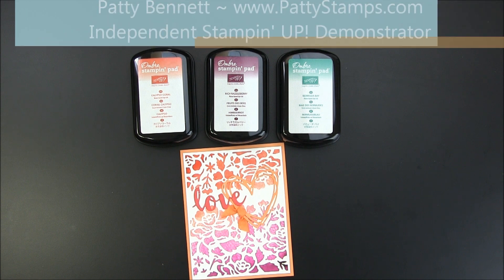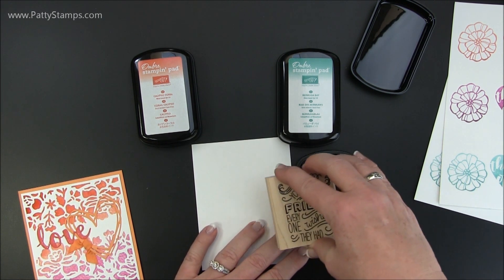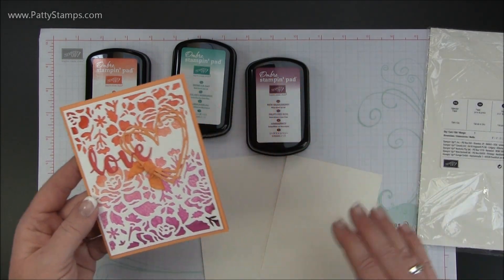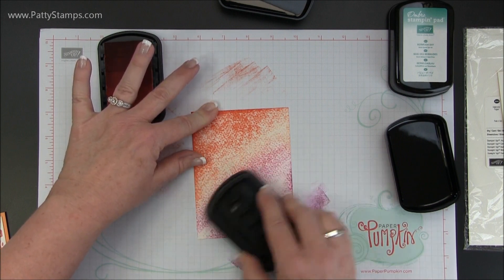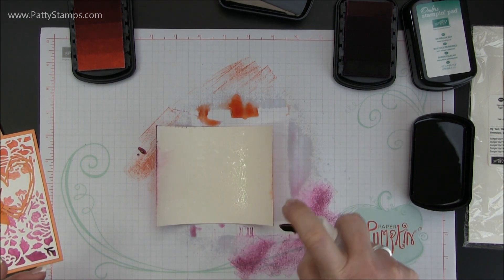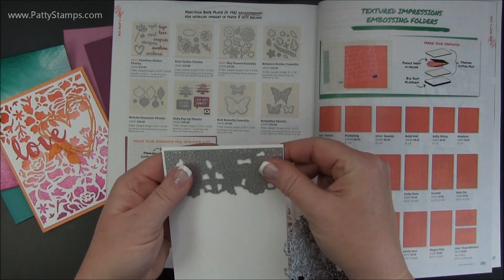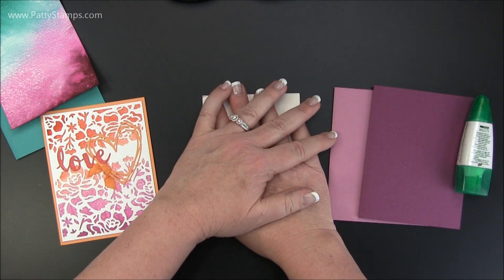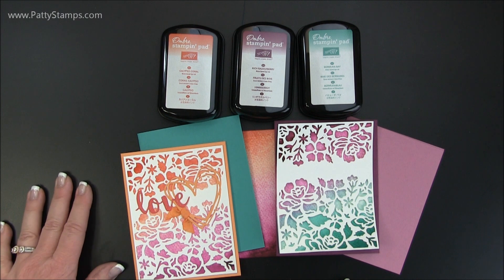How to make easy watercolor backgrounds with Ombre pads from Stampin' Up!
- Learn how to use Stampin' Up! Ombre Ink Pads to create these easy and beautiful watercolor wash backgrounds for your cards or crafting projects!